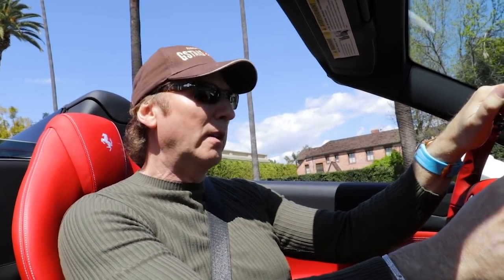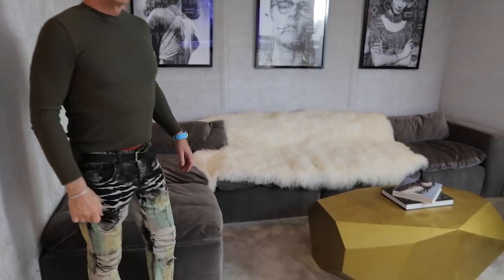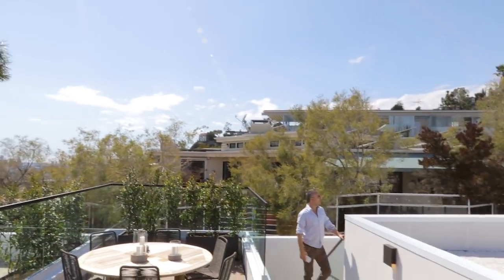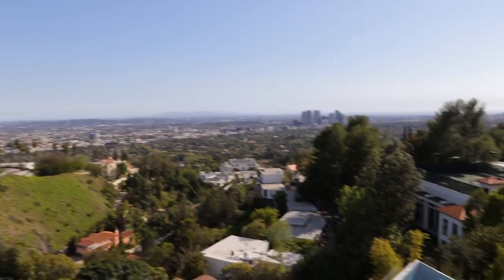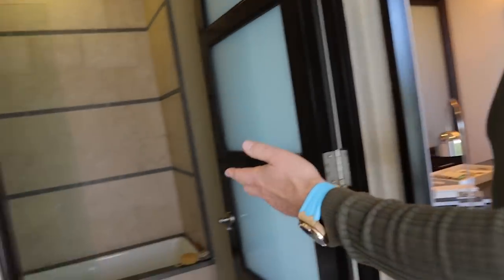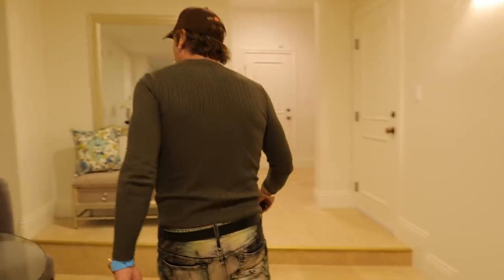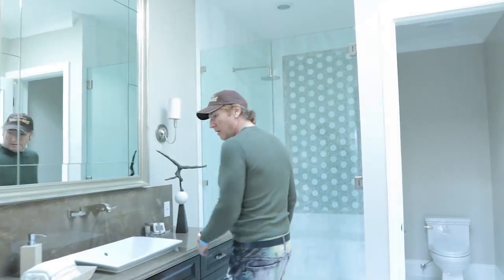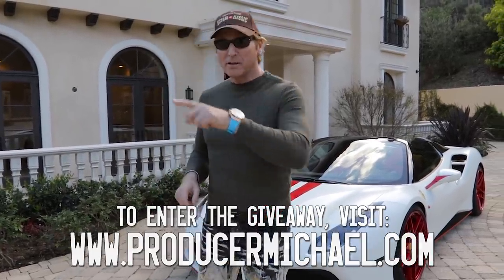The Mansions of Beverly Hills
We take a look around some of the mansions of West Hollywood and Beverly Hills.

Main camera
B Roll camera
Wide lens
Less wide lens
LAV mic
Memory card 1
Memory card 2